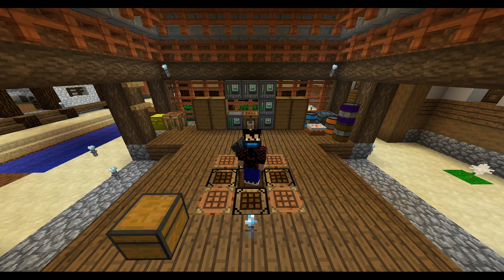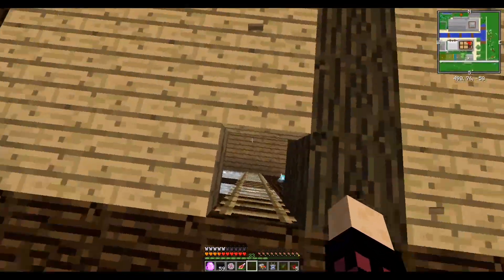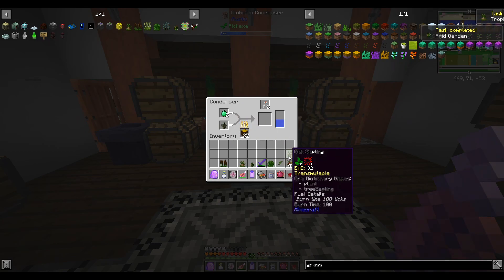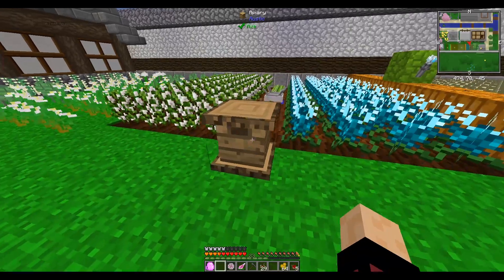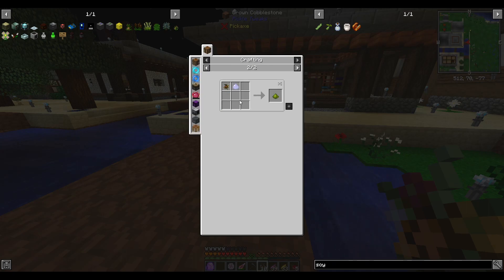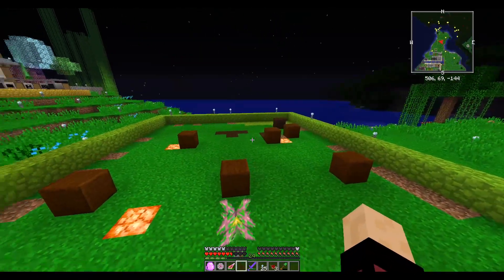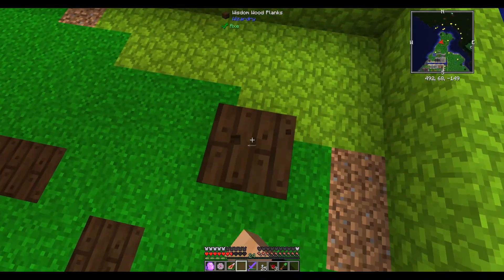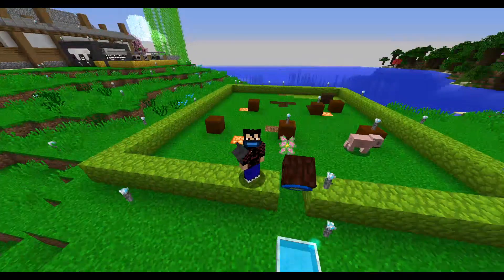FTB INTERACTIONS 2.0 The Game of Life (Mana gen.. yay) Ep12!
FTB Interactions is an expert pack with a totally different approach to the actual gameplay you're probably used to, regardless, I'll show you da way!

Here its my discord, feel free to join!

 -Clips from:

0:00:00 • Fredji - Happy Life

MBB - Take It Easy

Dyalla - Oh La La

LoL what you doin hereeee